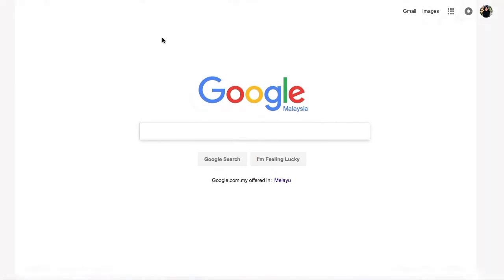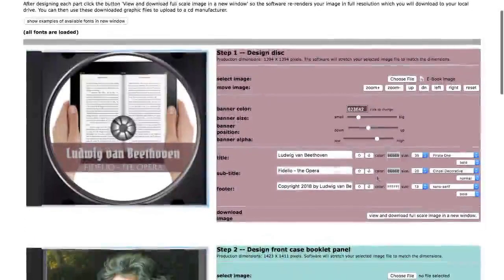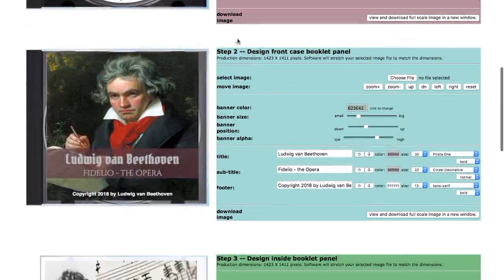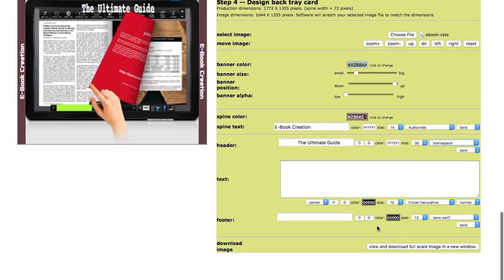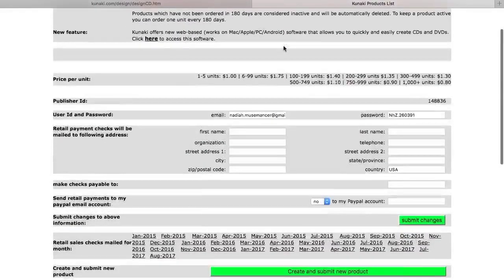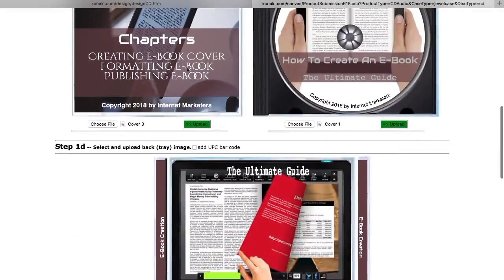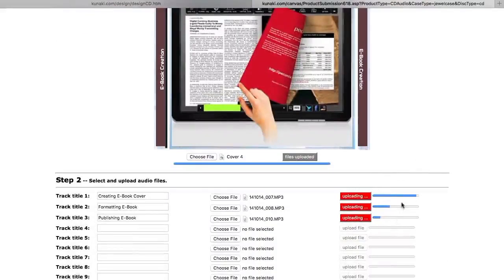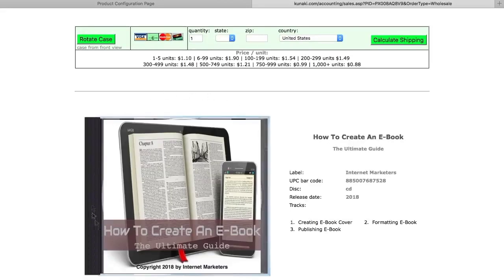How to Expert content creator 2022/part 2/content marketing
How to Expert content creator 2022/ part 2/